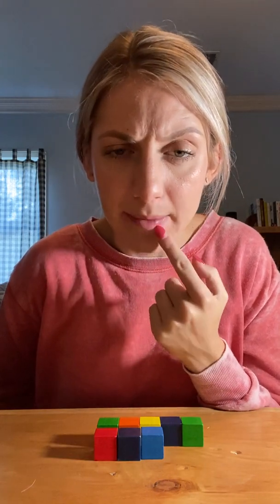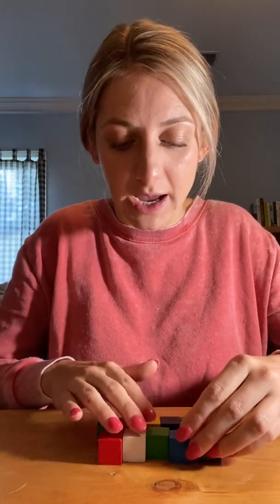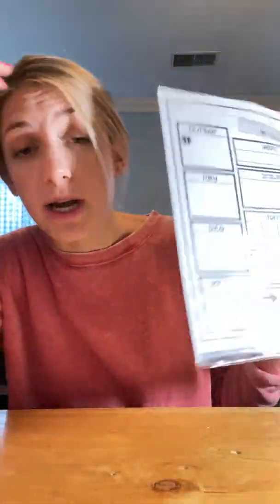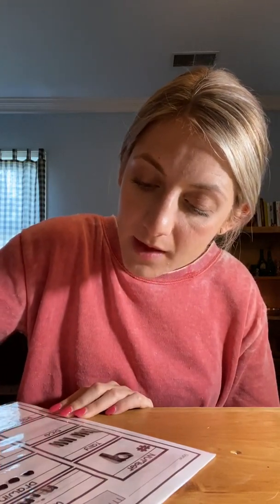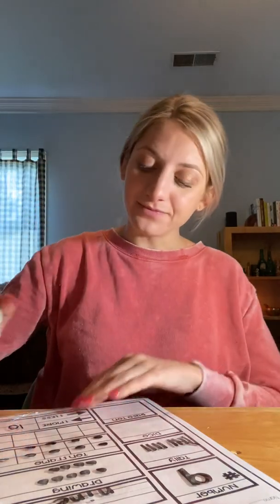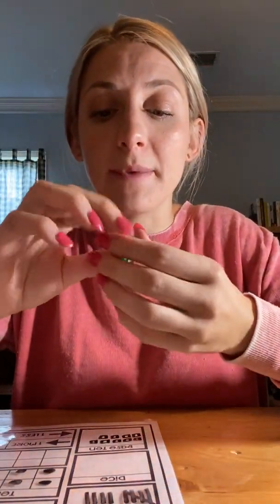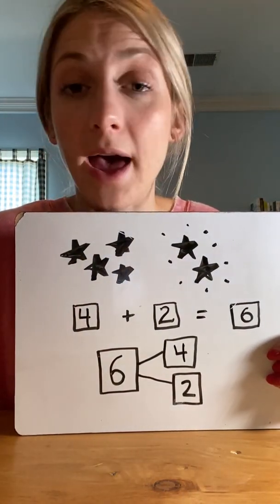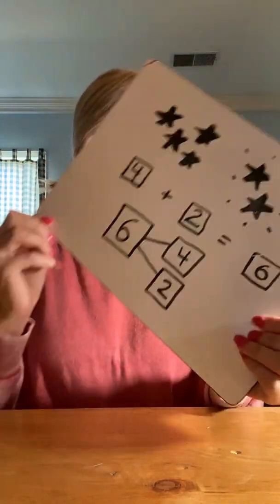First Grade Engage NY/Eureka Math Module 1 Lesson 9 Recap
This video includes a math mind warm up called "math finger flash. This warm up helps us quickly identify how many fingers are being shown. We then find how many more that number would need to get to ten, and verbally construct a number sentence to go along with it. We also warm up with an exercise called "x-ray vision," which helps us find partners to 10. This video recaps the main content of lesson 9. In this episode we practice visualizing a math word problem in our mind and then go on to solve it using a drawing, number bond and number sentence. We end with one last practice problem where we look at the picture shown to construct a number sentence and number bond.